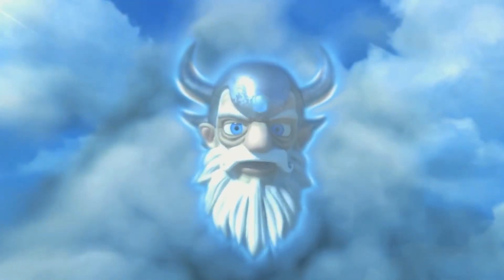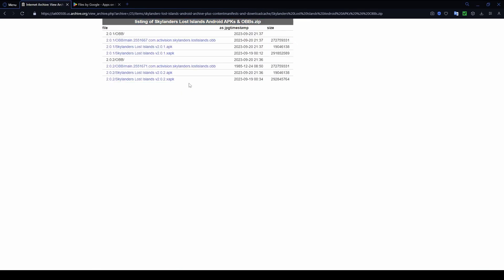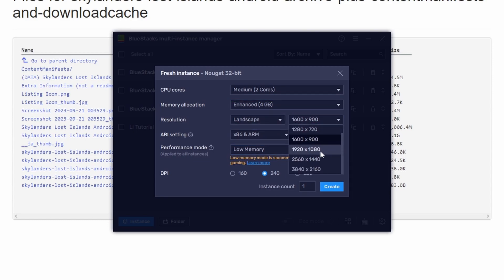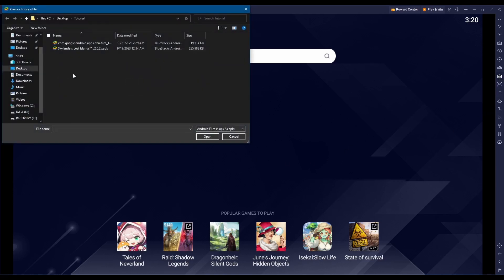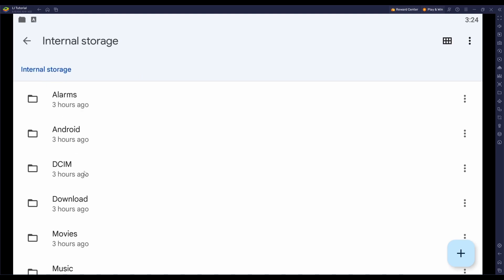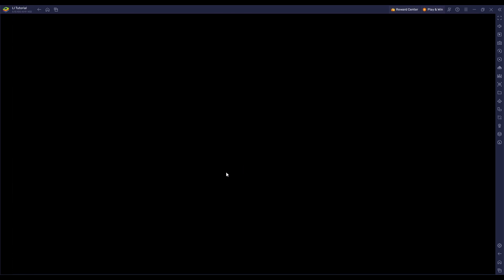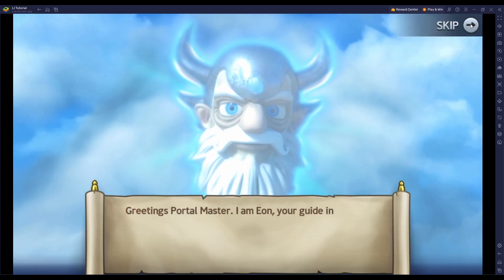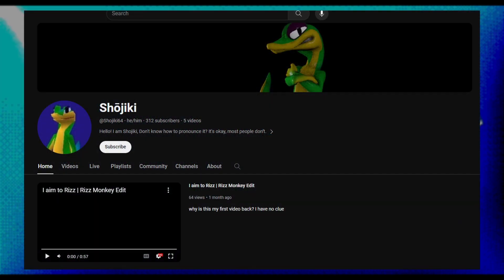How To Install Skylanders: Lost Islands On BlueStacks 5 In 2023 (Android Nougat)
This is a tutorial video how to install Skylanders: Lost Islands on BlueStacks 5 on an Android Nougat VM.

*Make sure you download a version that works with any processor architecture, and that it supports Android Nougat (Android 7)*
★Credits★
GameFreak 1.0 (ENGL) on Internet Archive:

Shōjiki on YouTube:
★Music Used★
Skylanders Main Theme (Instrumental) - Hans Zimmer (From SSA)
Shattered Island - Lorne Balfe (From SSA)
Pirate Seas/Skystones Theme - Lorne Balfe (From SSA & Giants)
Nintendo DSi Shop Theme - Kazumi Totaka